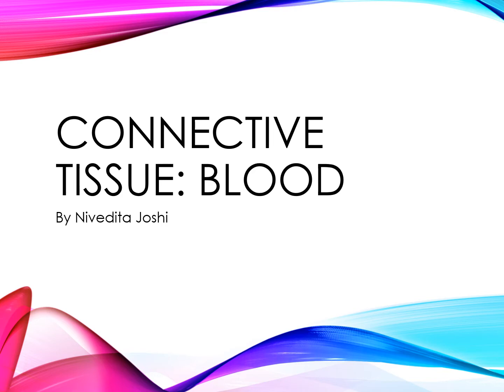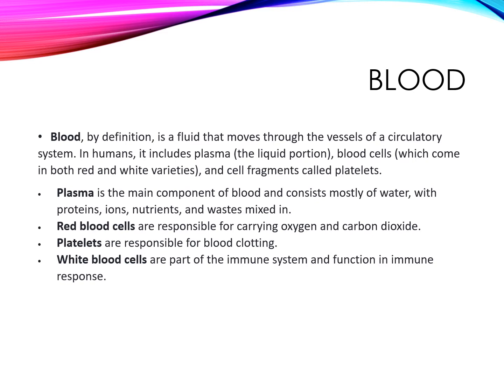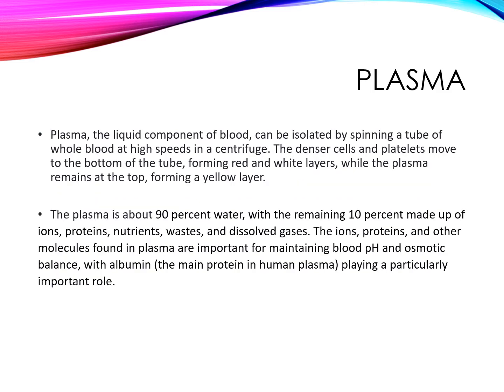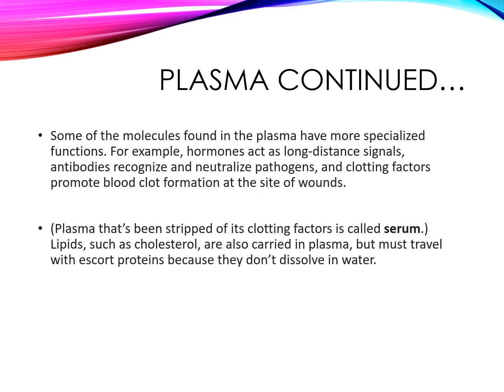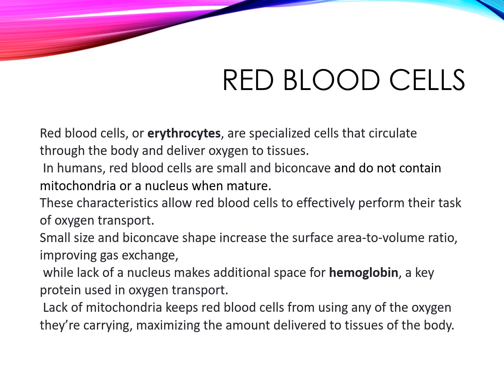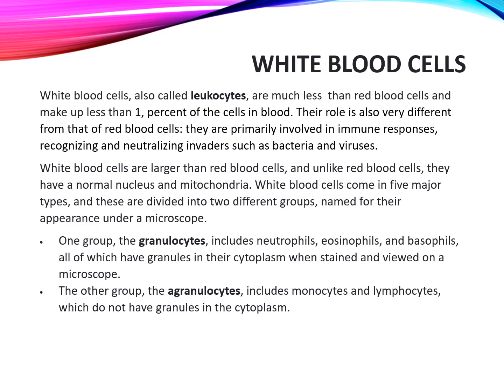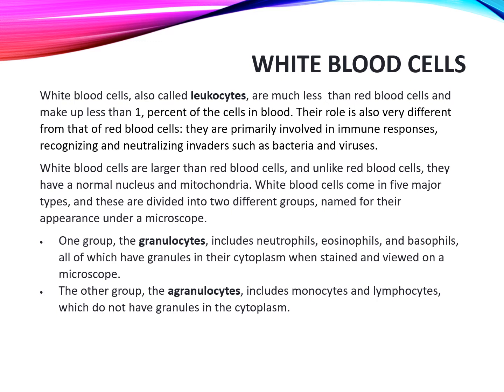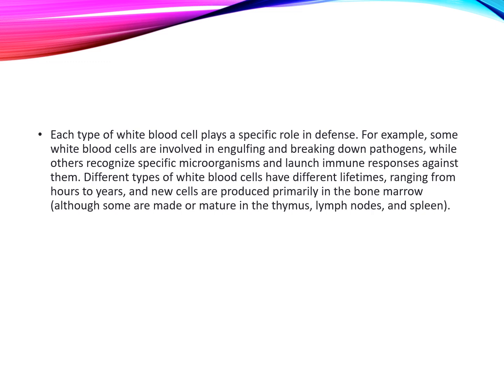class 11 ll Ch 7 Blood as Conn. tissue ll Nivedita Joshi